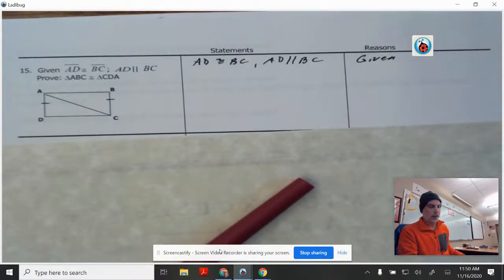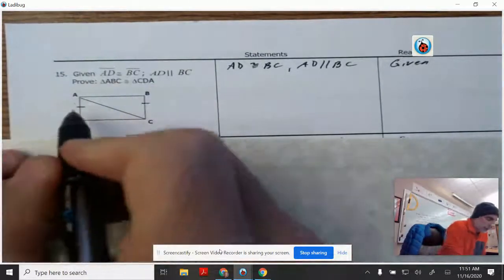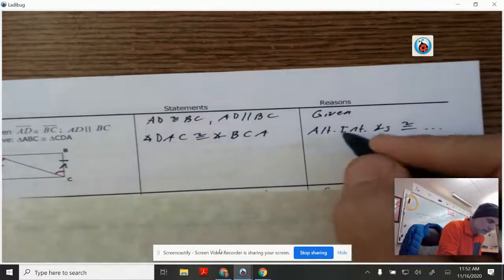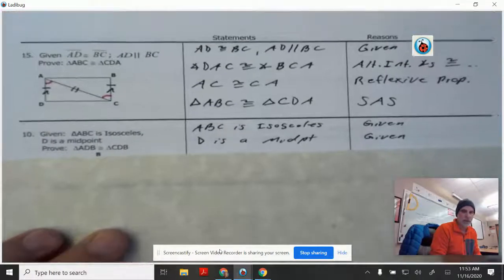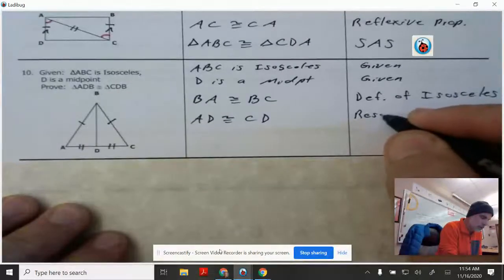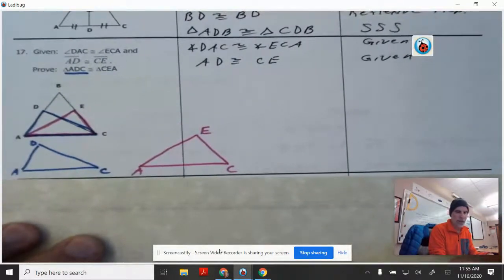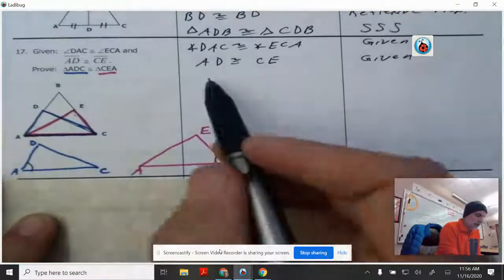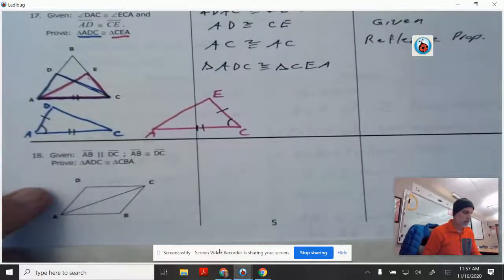Proofs Help P. 5